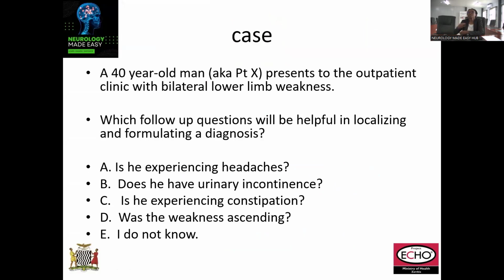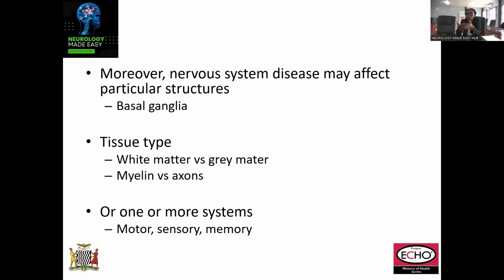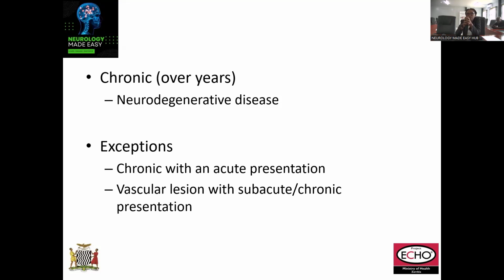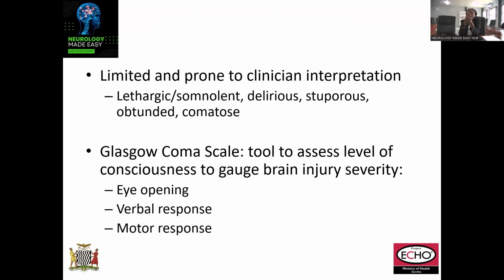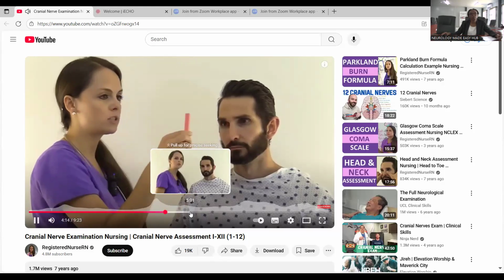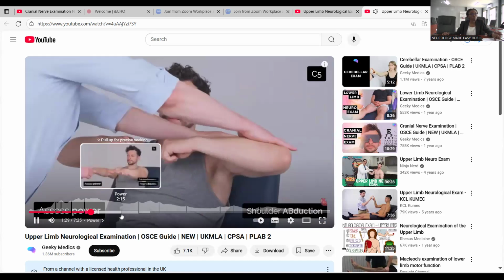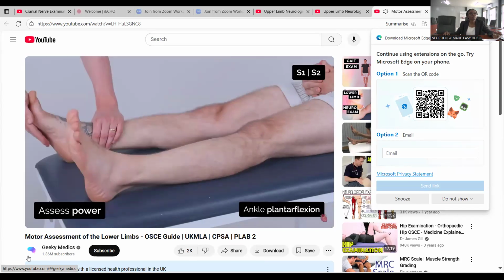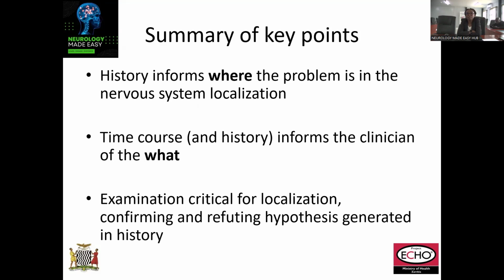HISTORY TAKING AND EXAM IN NEUROLOGY 14th October 2025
Discuss the value of history taking and neurologic exam in localization

Outline the steps to taking history and neurologic exam in a patient with neurologic disease

Describe how to use history and neurologic exam to formulate clinical hypothesis and neurological differential diagnosis